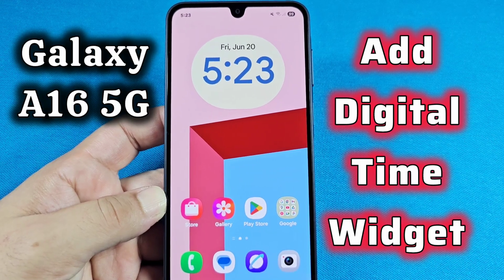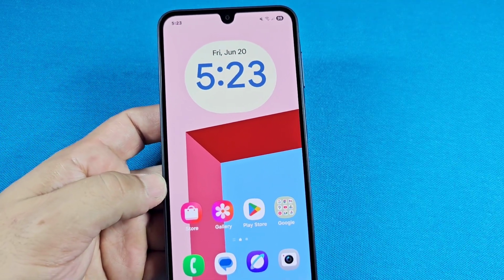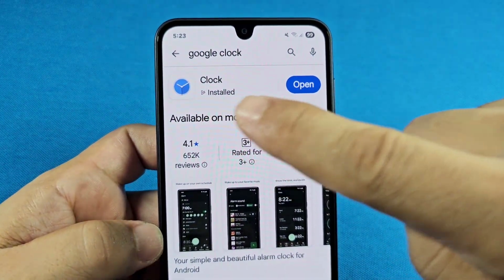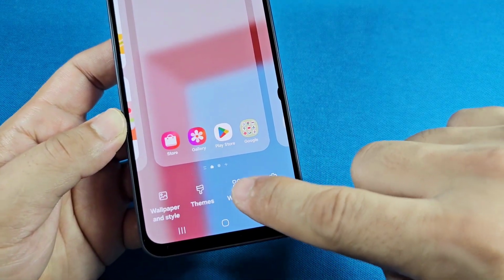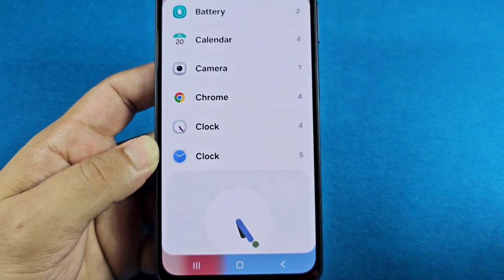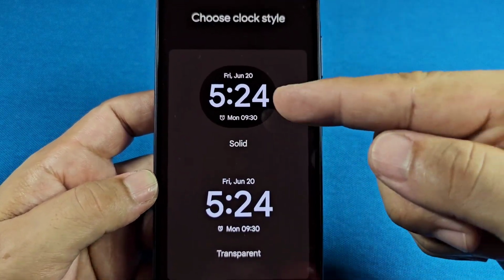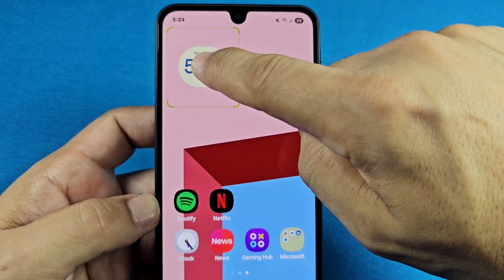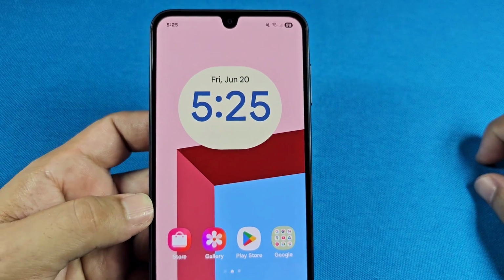how to add digital time widget on Galaxy A16 5G home screen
how to add a digital time widget on home screen for Samsung Galaxy A16 5G phone with Android 15 and One UI 7.0